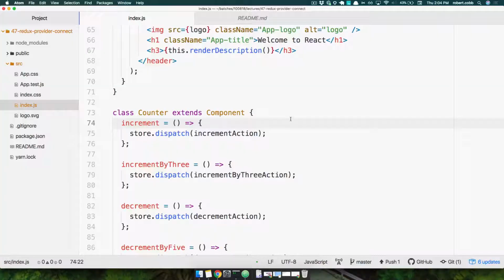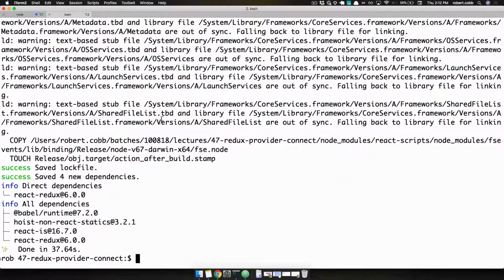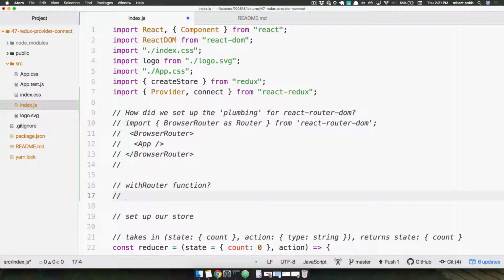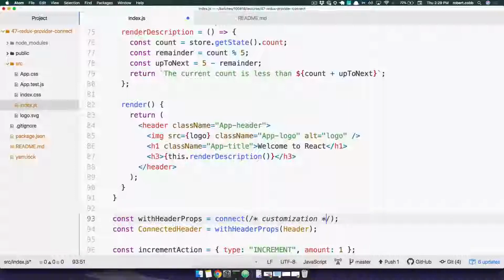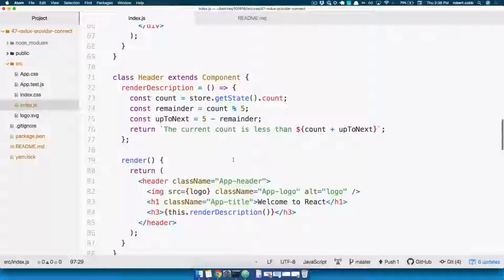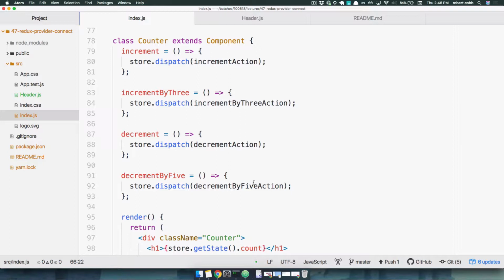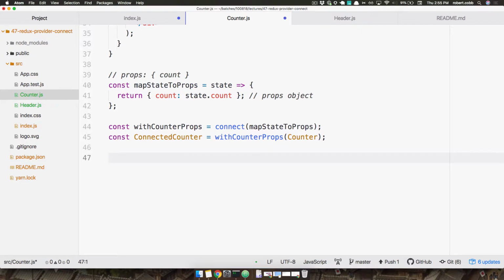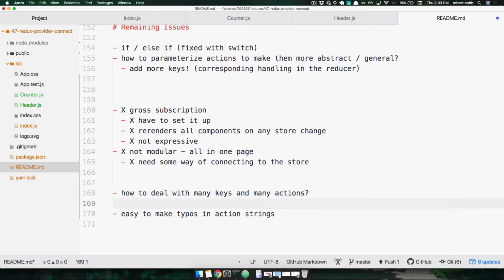React Redux Provider and Connect - dc-web-100818